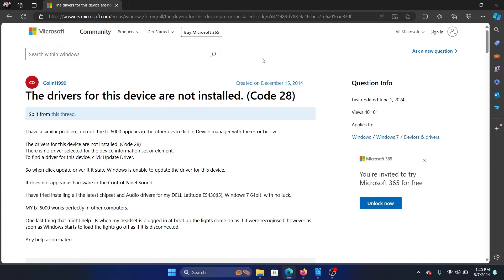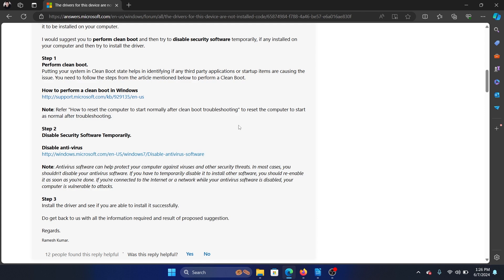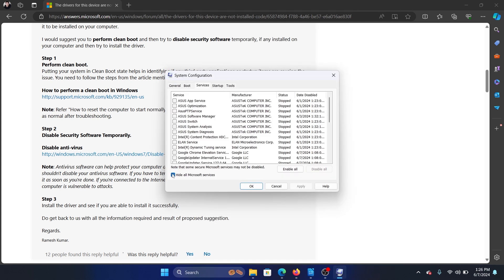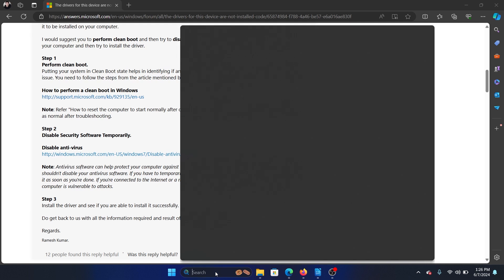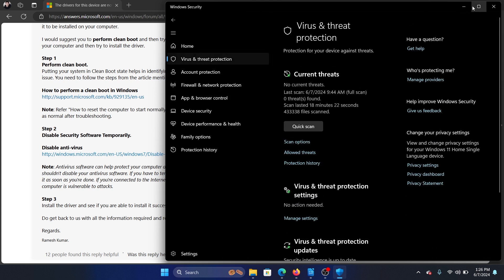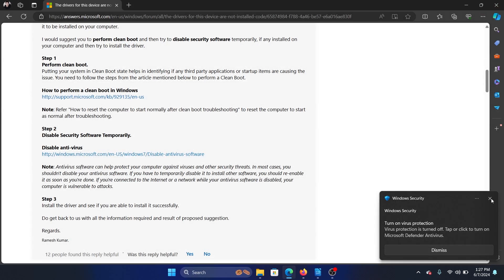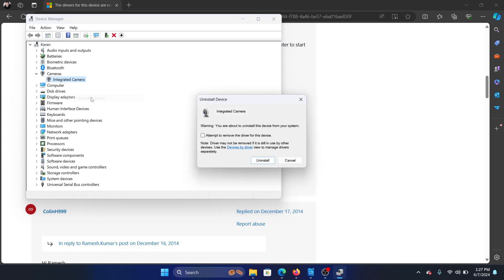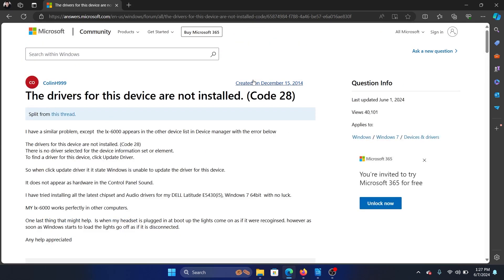How to Fix The Drivers For This Device Are Not Installed Code 28 Error on Windows 11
If you wish to fix The Drivers For This Device Are Not Installed  Code 28, then please watch this video.